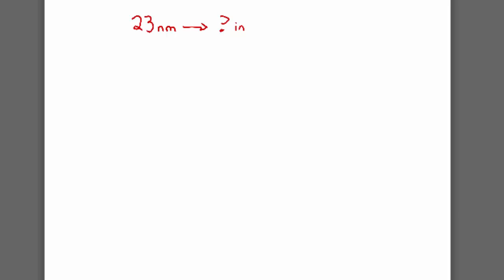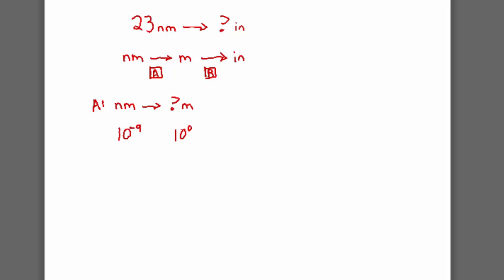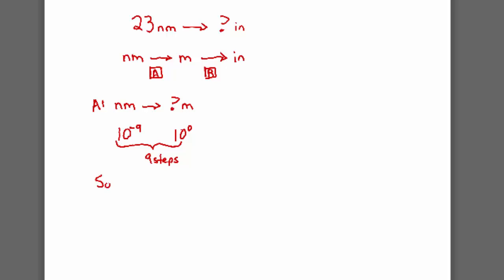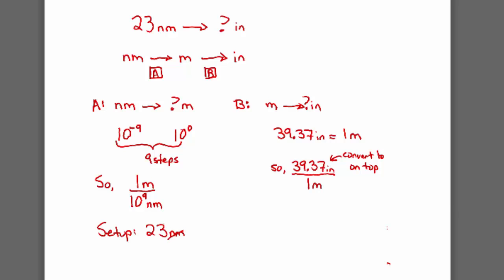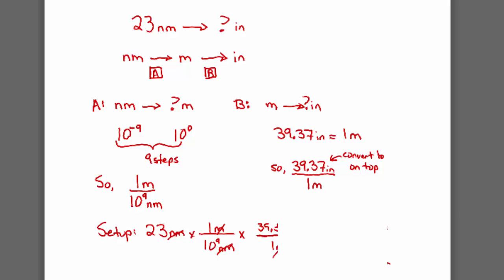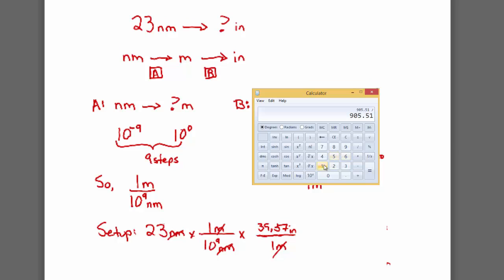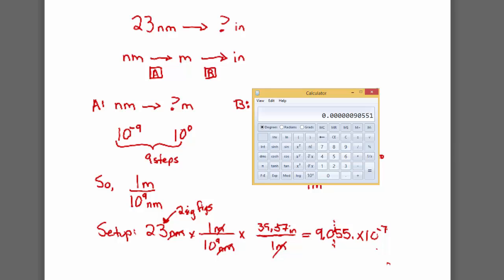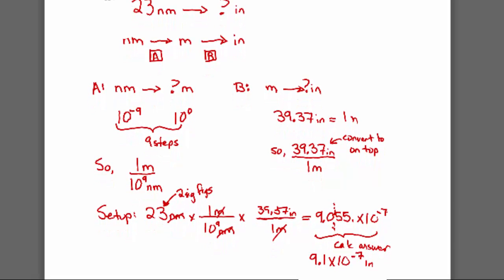Conversions 2 Part1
Unit conversion examples - Part 1 of 3